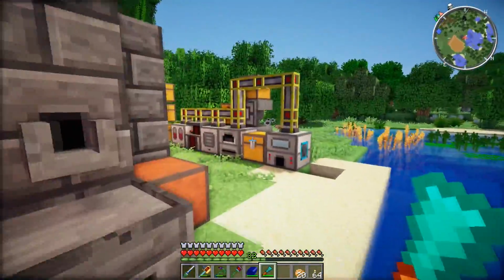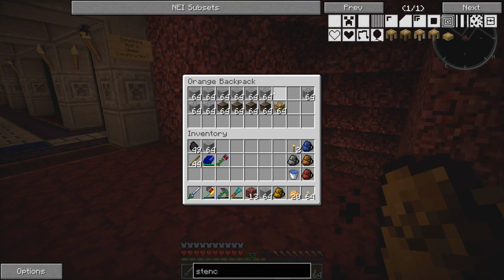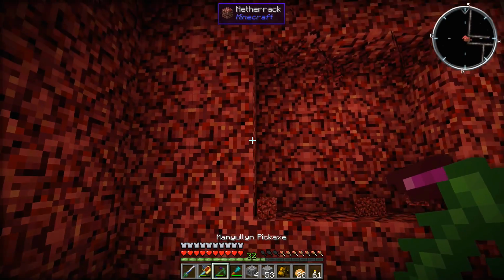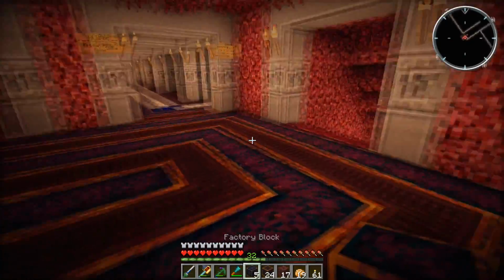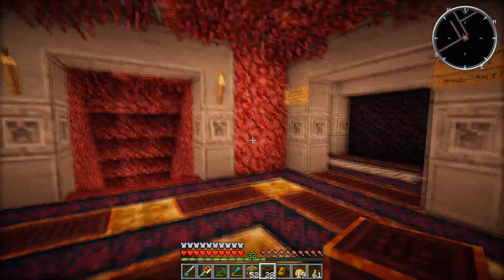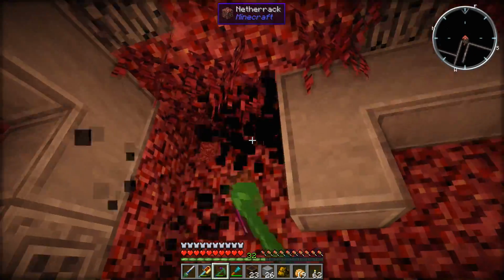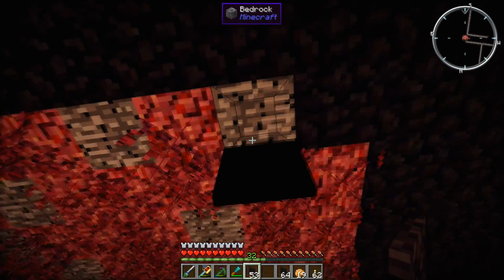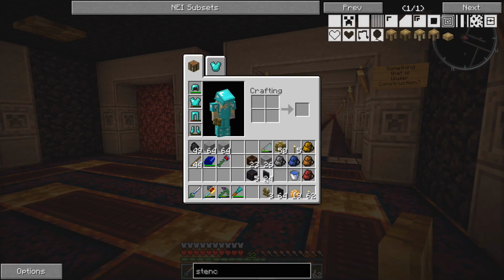Stud Tech Reloaded - Ep. 9: How to Build a Nether Hub (Minecraft Modded SMP Season 2)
Welcome to Stud Tech Reloaded, a private server featuring a Minecraft mod pack put together by StudMuffinSam. The server population consists entirely of dedicated Minecraft Youtubers. In this series, we'll be building all sorts of cool stuff and making full use of the large number of mods that make up this awesome builder's modpack!

In this episode, we'll be following up on the work we did to the Nether Transportation system in a recent Twitch stream. It's time to take the small Nether hub and make it worthy of Stud Tech!

Full list of mods in the Stud Tech Reloaded modpack:
• Aquaculture
• Archimedes' Ships
• Backpack Mod
• Balkon's Weapons
• Better Foliage
• Better Storage
• Bibliocraft
• Biblio Woods
• Biomes O'Plenty
• Carpenter's Blocks
• Chisel 2
• Decocraft
• Flan's Mod
• Garden Stuff
• JABBA (Just Another Better Barrel Attempt)
• Malisis Doors
• Minefactory Reloaded
• Modular Pots
• Open Blocks
• Pam's Harvestcraft
• Pam's Wheeeeee! Flowers
• Plant Megapack
• Project Red
• Statues Mod
• Tinker's Construct
• Wild Caves

HUGE thank you to our friends over in the PT Noob Crew for hosting us on their server and helping us create the modpack! Check out this awesome group of friends and streamers